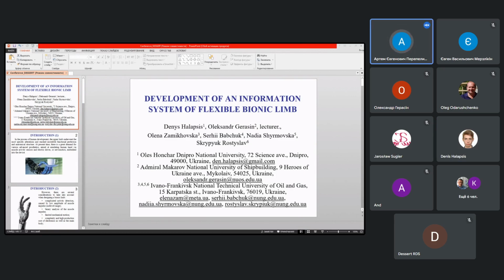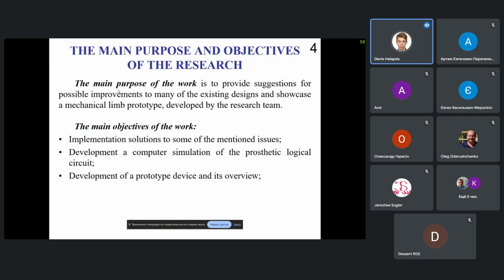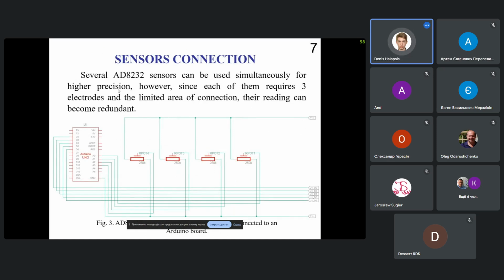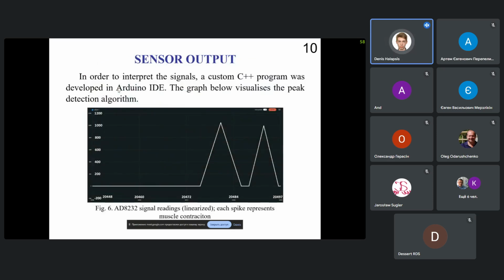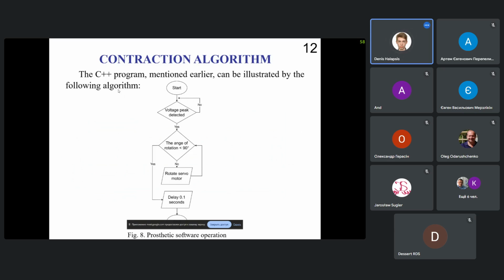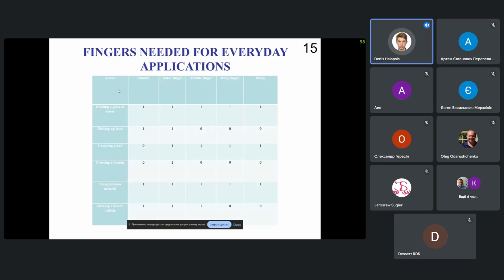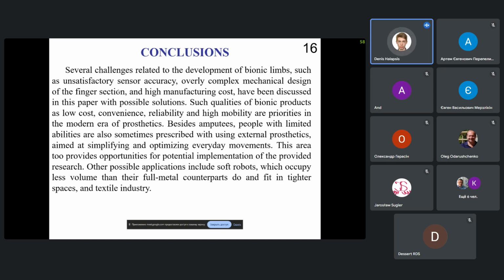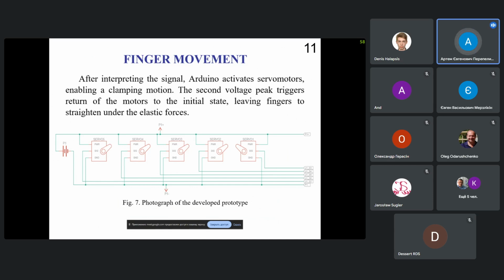DESSERT'2024 Conference. S1.4. Microcontroller System for a Flexible Bionic Limb Operation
14th International IEEE Conference Dependable Systems, Services and Technologies DESSERT'2024, 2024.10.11

S1.4: FPGA & IOT

Microcontroller System for a Flexible Bionic Limb Operation